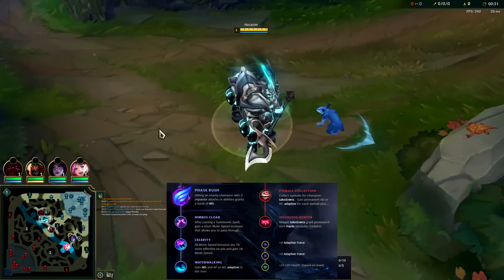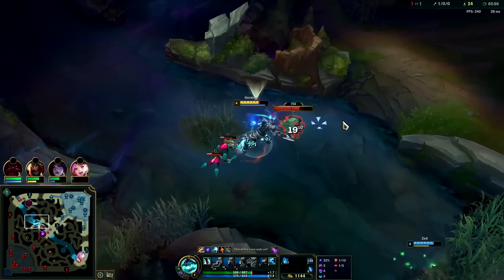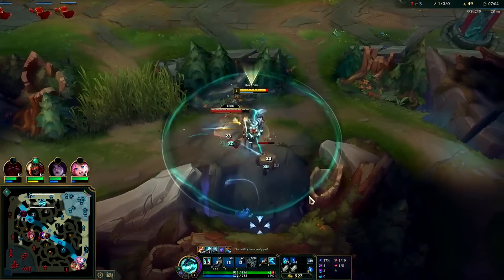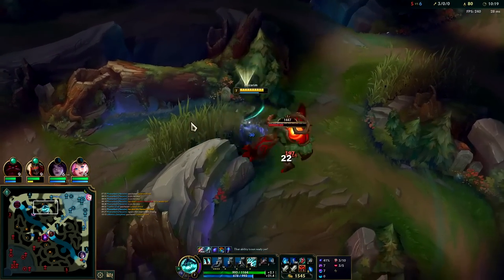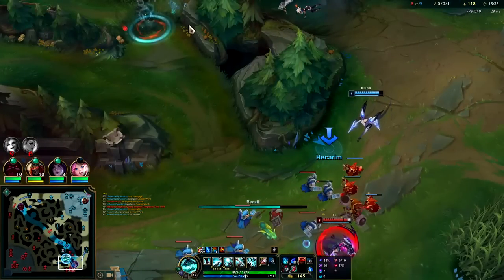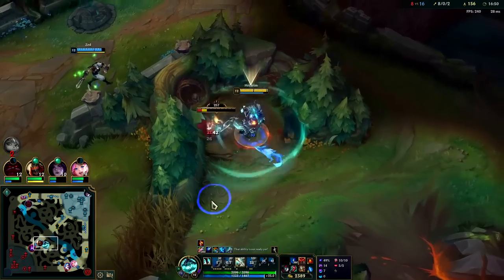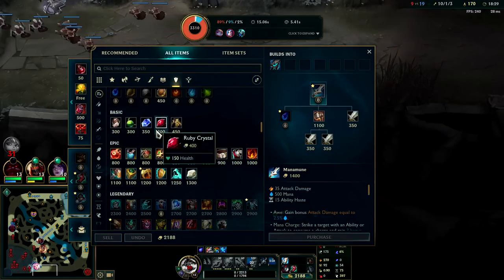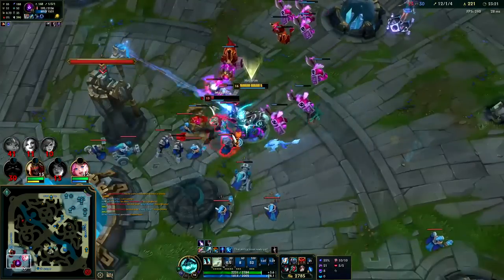WHY THIS SUPPORT ITEM IS HECARIMS BEST ITEM (Riot Messed Up) | Hecarim Season 13 League of Legends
WHY THIS SUPPORT ITEM IS HECARIMS BEST ITEM (Riot Messed Up)
League of Legends Season 13 Hecarim Gameplay Tutorial Guide